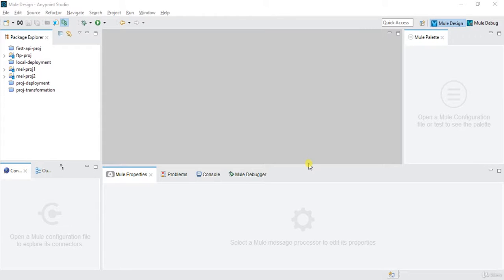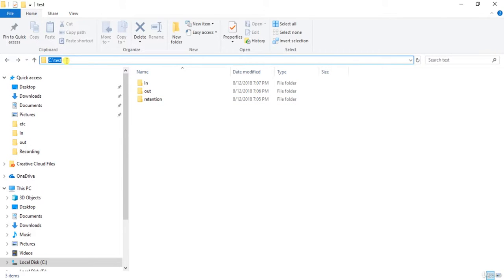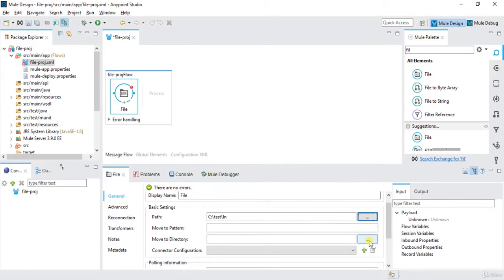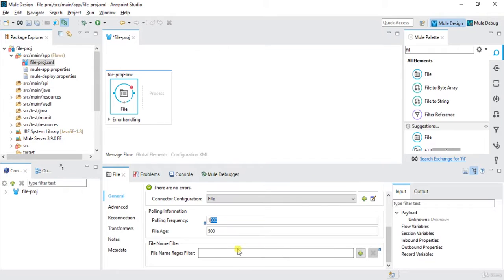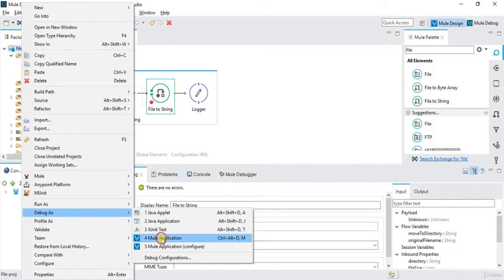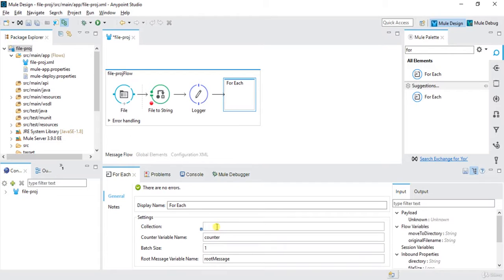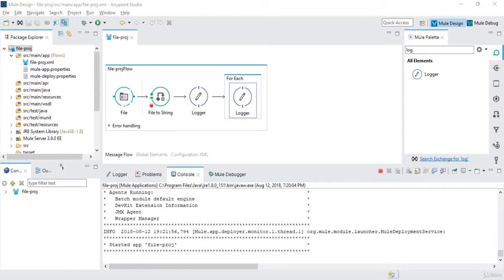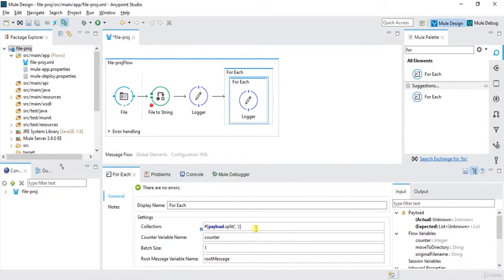2 File Connector